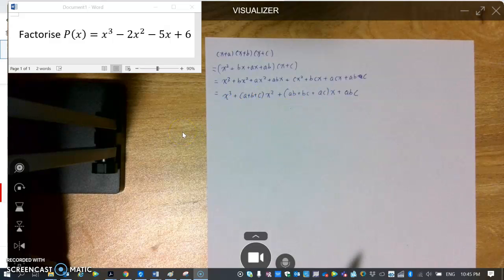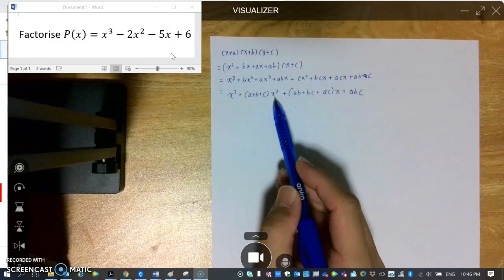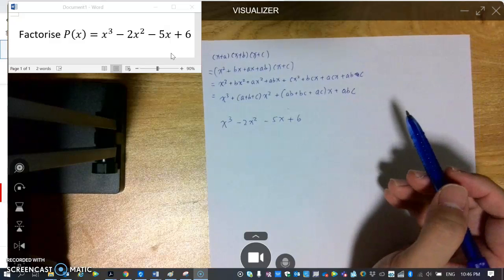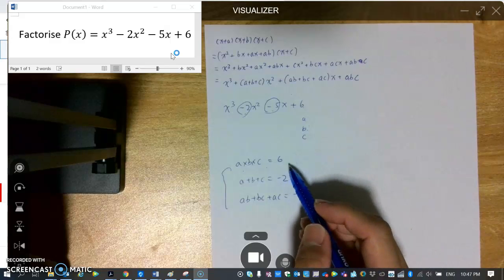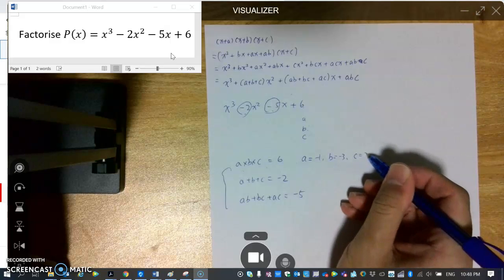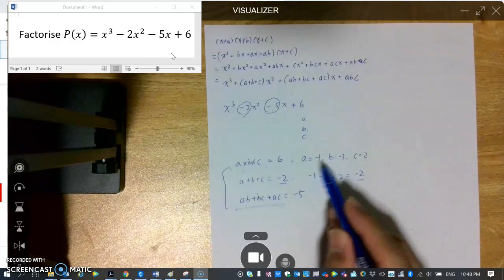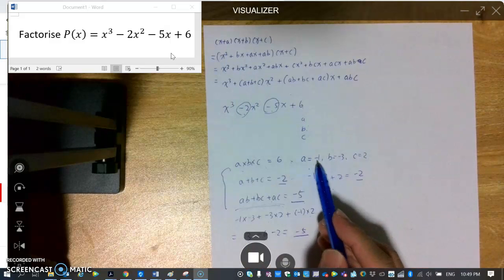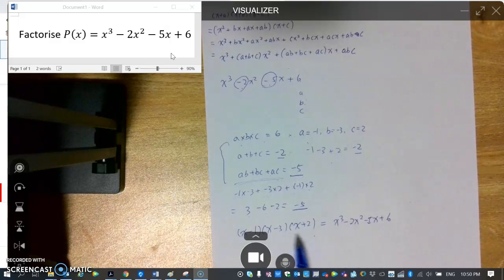How to factorise cubic polynomials 2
This video shows another method to factorise cubic functions.